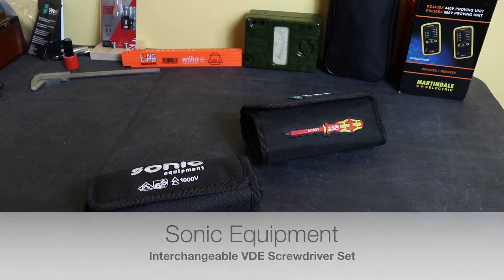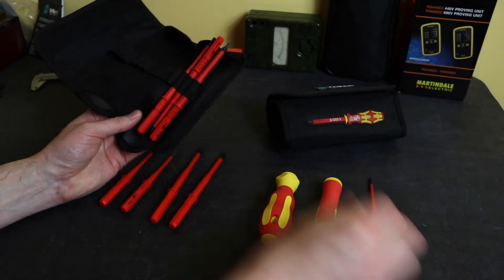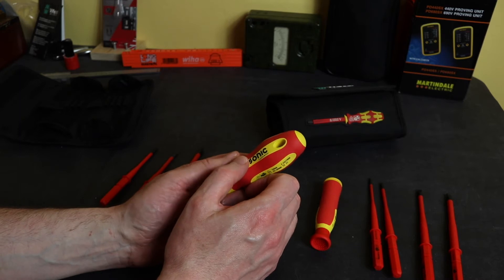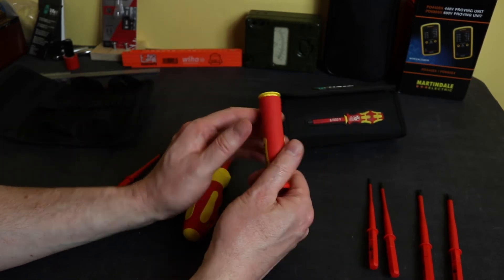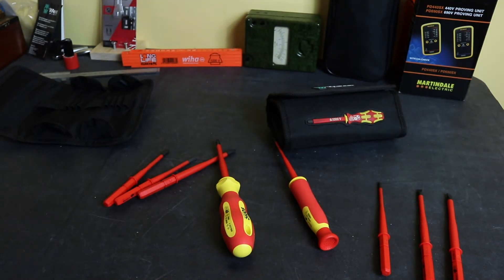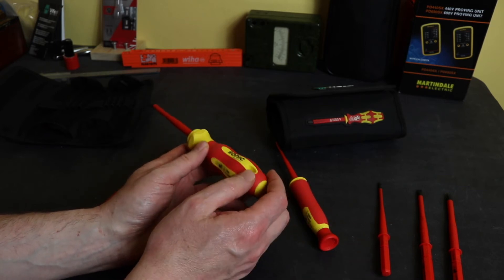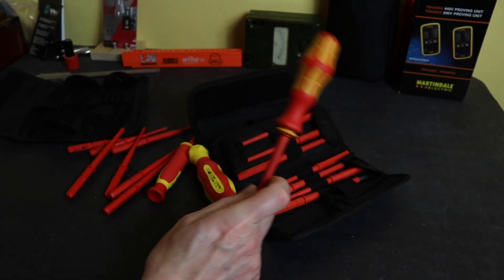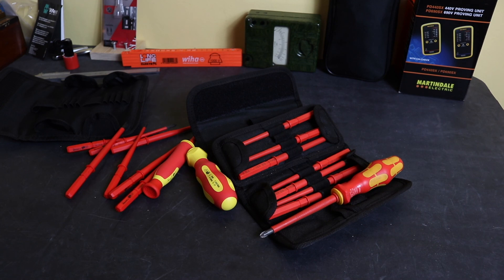Sonic Equipment - Interchangeable VDE Screwdriver Set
Comparing the VDE Interchangeable Screwdriver set from Sonic Equipment to my old set from Wera.